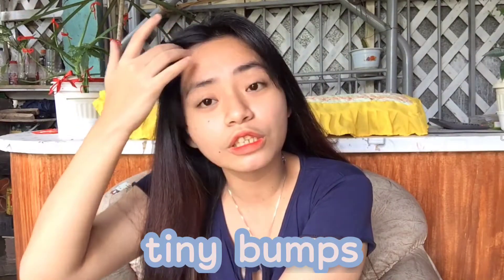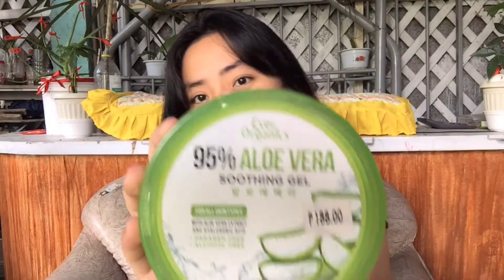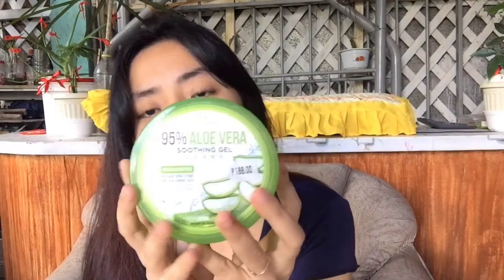how to remove tiny bumps on forehead + 2 affordable products✨ | yang a ph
hey everyone, so i made this video kasi gusto ko kayong tulungan hihi na mawala o matanggal yung tiny bumps nyo sa noo :)) super affordable lang ng dalawang product and hindi nakaka irritate ng skin :))

products in this video:

✨eskinol pimple fighting 41 pesos✨

✨ever organics soothing gel 188 pesos✨

Love,
Yang A.💜